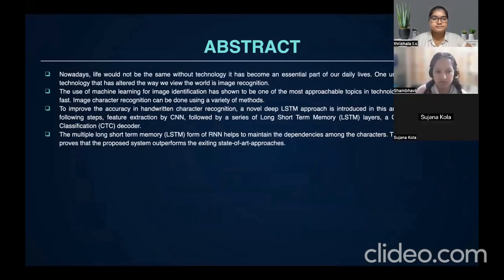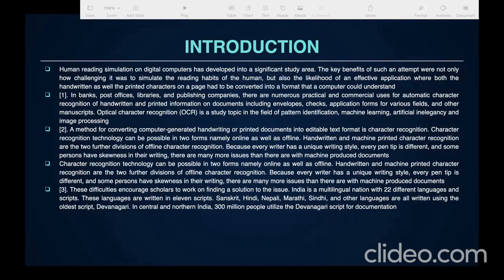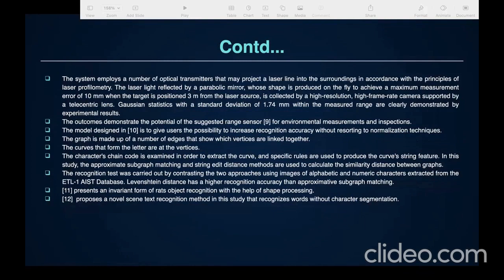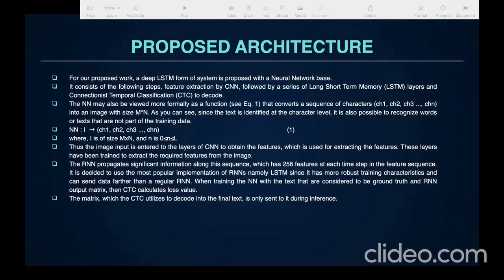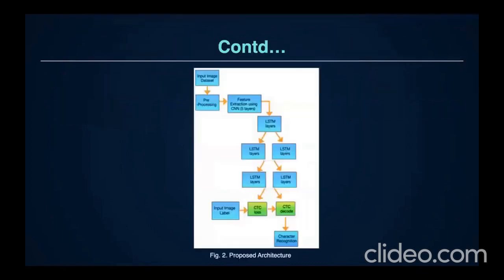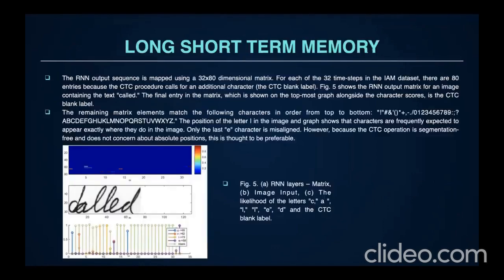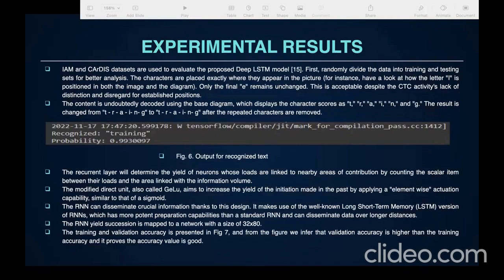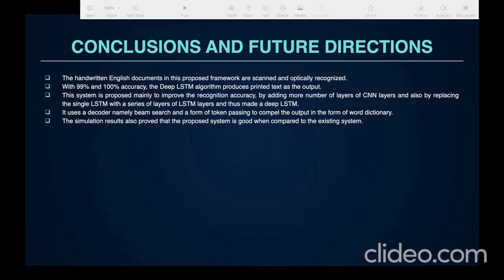socpar crp 74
HANDWRITTEN CHARACTER RECOGNITION USING DEEP LSTM APPROACH